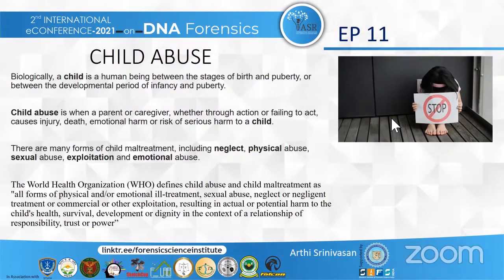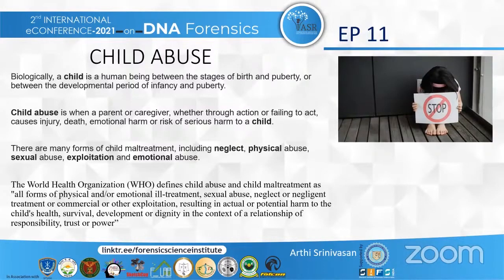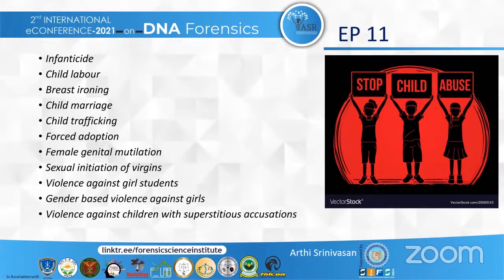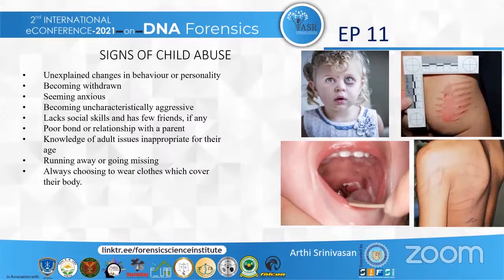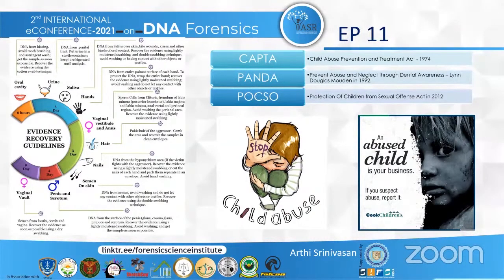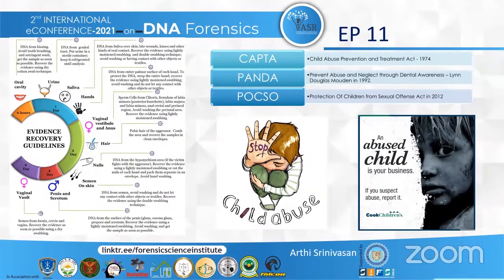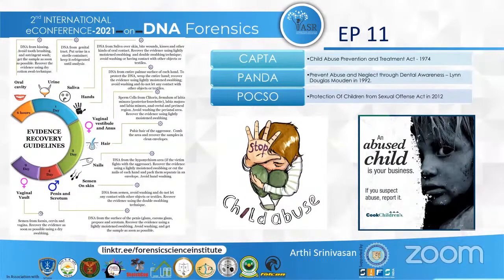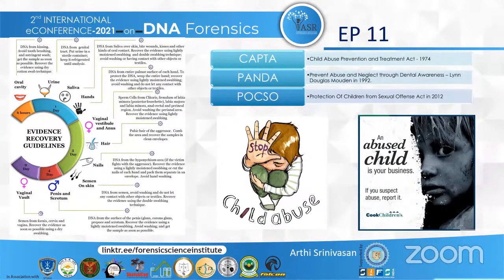Child Abuse : ePoster11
Child abuse or child maltreatment is physical, sexual, and/or psychological maltreatment or
neglect of a child or children, especially by a parent or a caregiver. Child abuse may include
any act or failure to act by a parent or a caregiver that results in actual or potential harm to a
child, and can occur in a child's home, or in the organizations, schools or communities the child interacts with. Child Abuse by Dr. Arthi Srinivasan and Dr. Abirami Arthanari